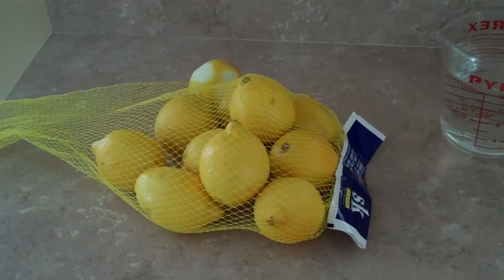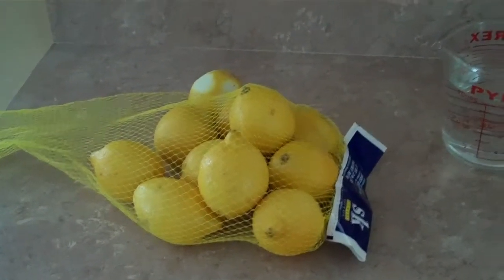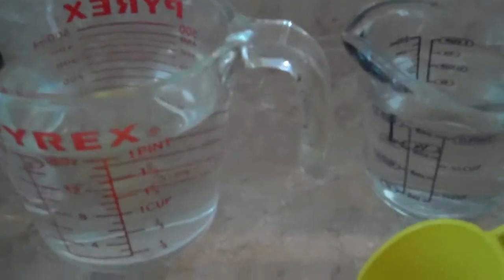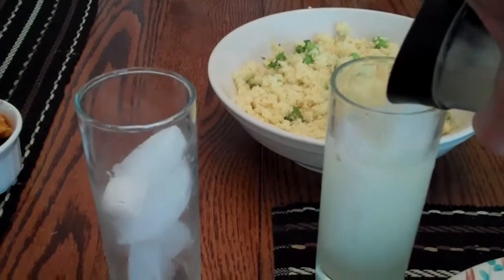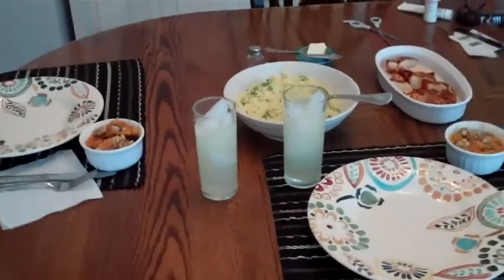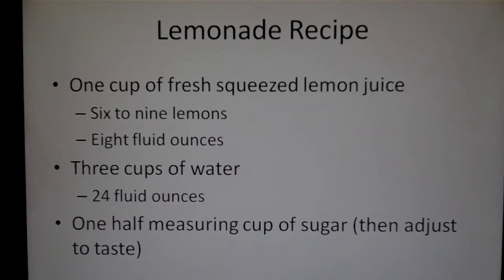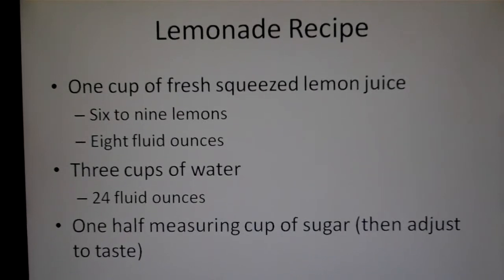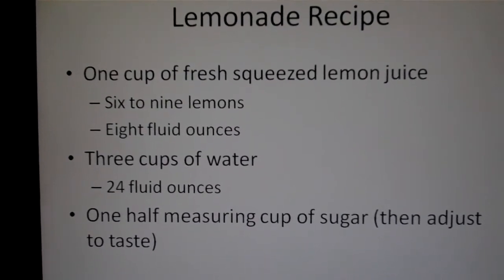Assignment Nine, Lemonade Principle